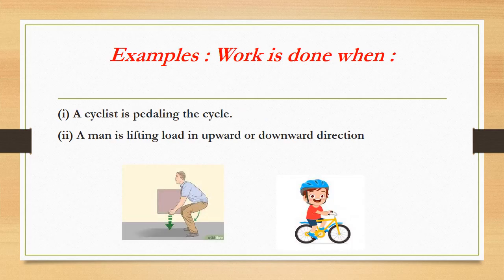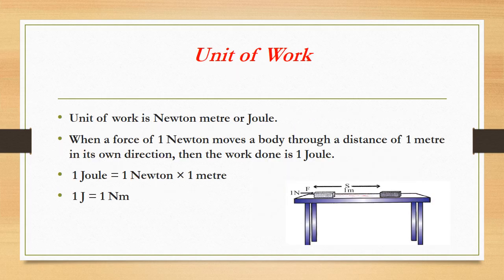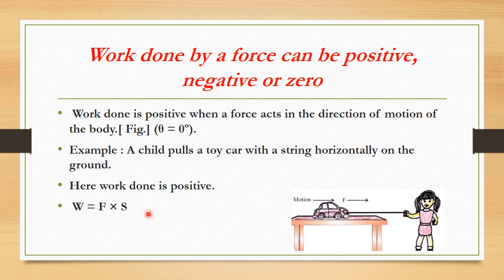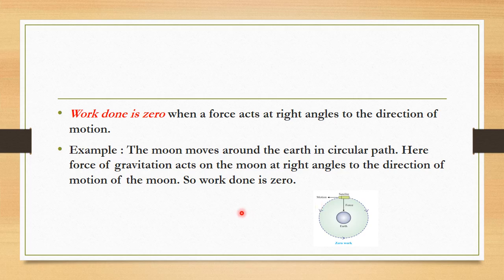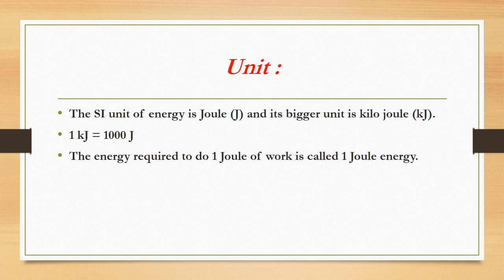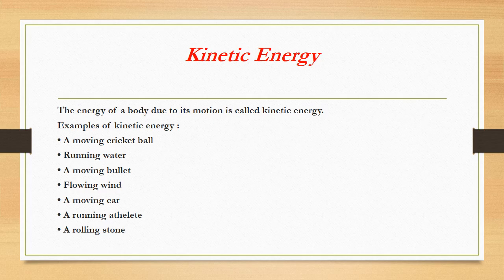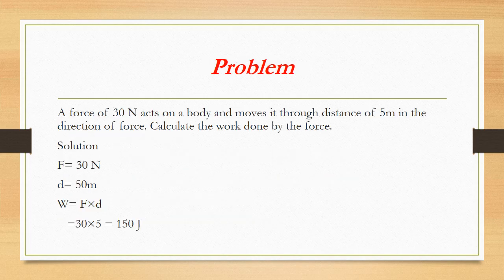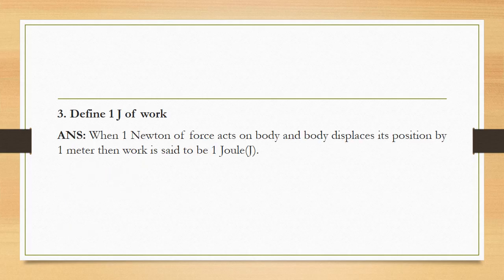work, energy and power ncert class 9/ competency based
competency based